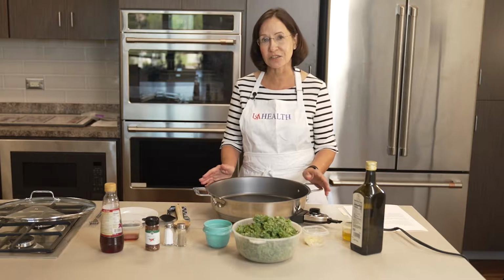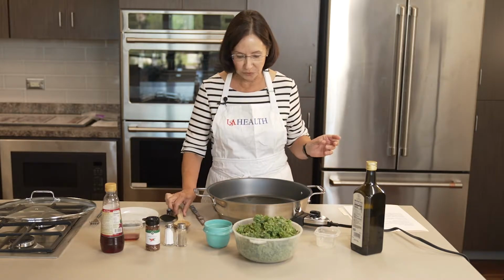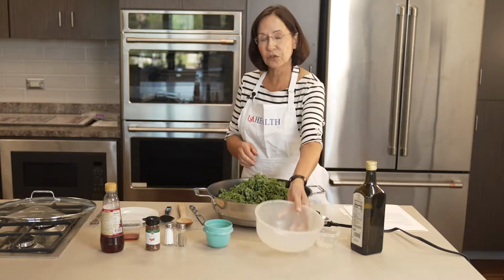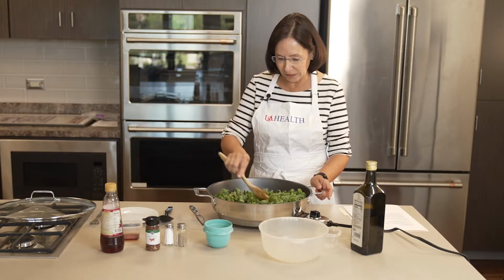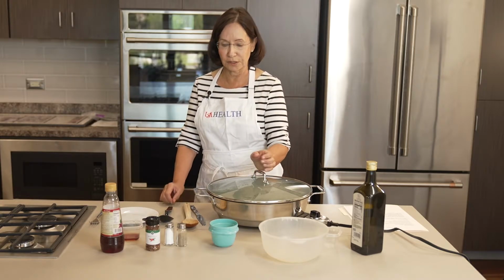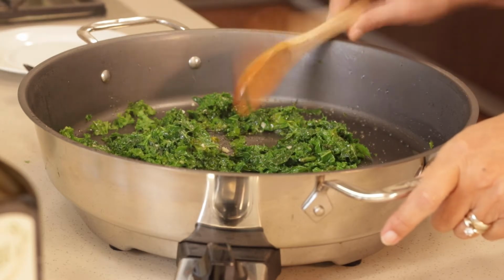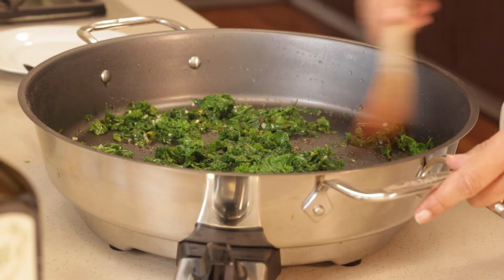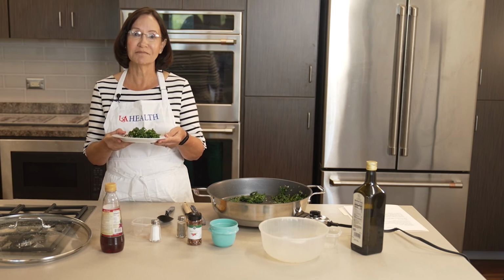Culinary Kitchen | Sautéed Kale with USA Health Integrative Health and Wellness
Phyllus Justice cooks up a mouth-watering sautéed kale dish in the Culinary Kitchen.